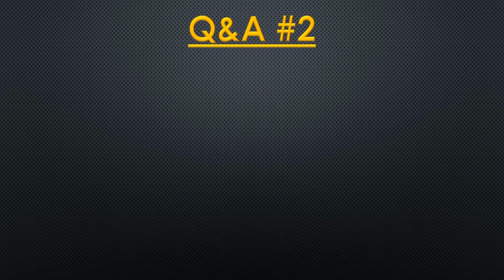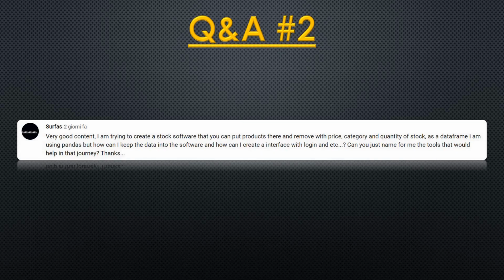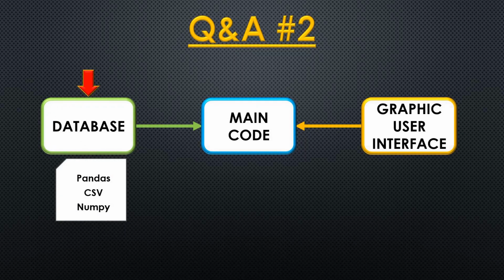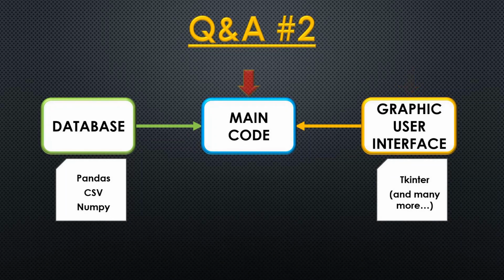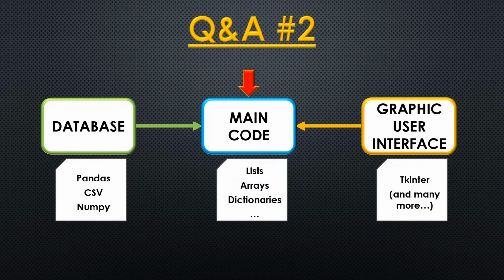Q&A #1 - Stock Management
Learn which Python libraries are best for creating a stock management software. Write your questions in the comments below to get the chance of being featured in the next Q&A video!